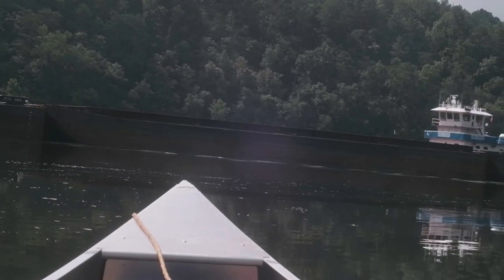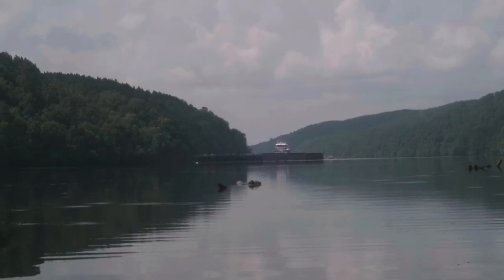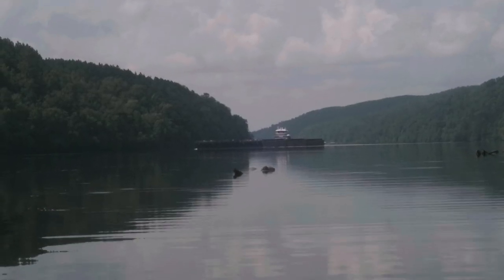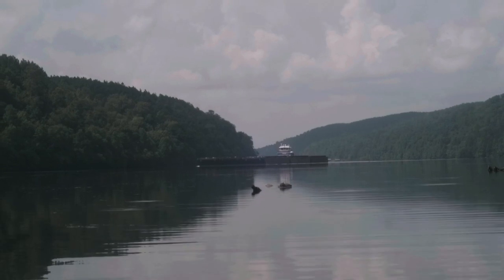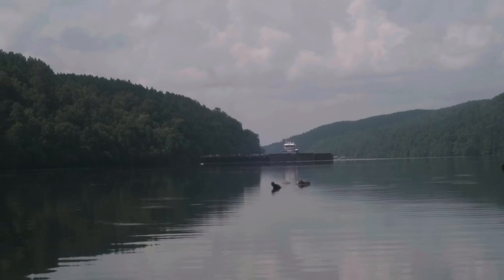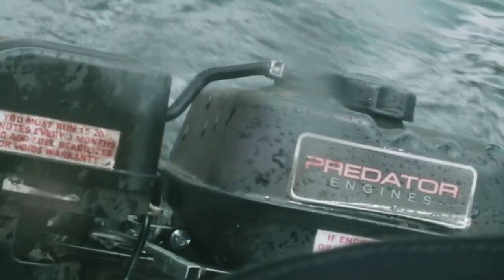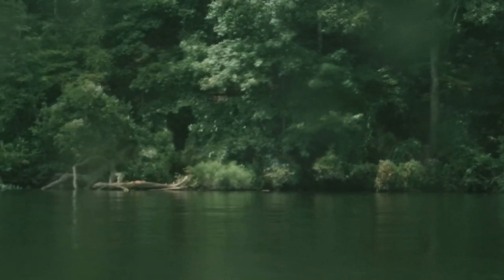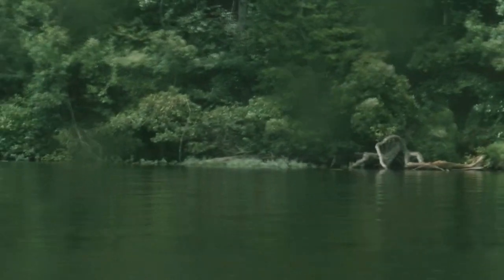Can a Canoe Plane? | Motor on a Canoe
Can a canoe plane? No! Canoes are displacement hulls. They slip through the water like a whale, seal or dolphin. The good thing is it requires very little power to move.

Motor on a canoe? Yup! Follow me in this series as I flesh out this motor canoe build. Thai longtails are very long outboard engines. Canoes are very long boats. Can you put a mud motor on a canoe? But what about weight? How does it effect the paddling? What about filming? What about fishing? This is what I plan to explore as I learn how to mount a motor on a canoe.

Motor canoe fishing is the next goal. I bought camping gear this summer, and hope to plan a few trips.